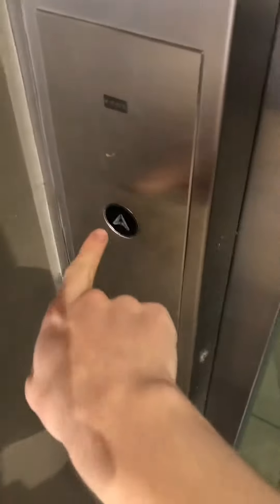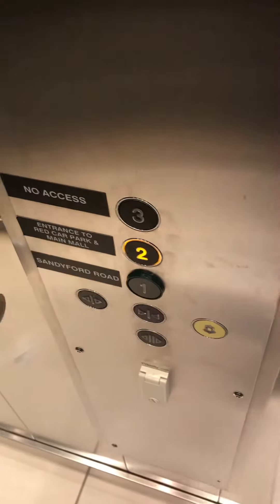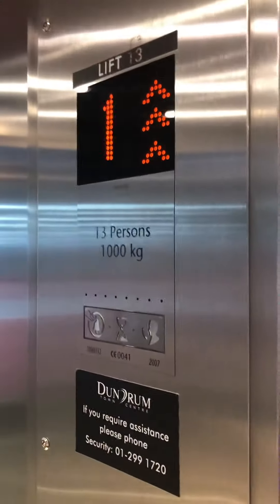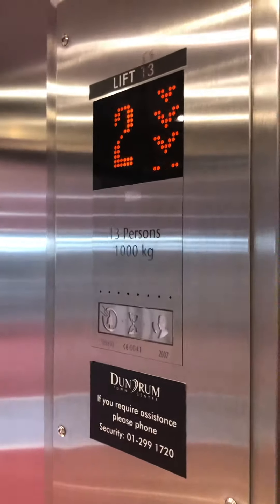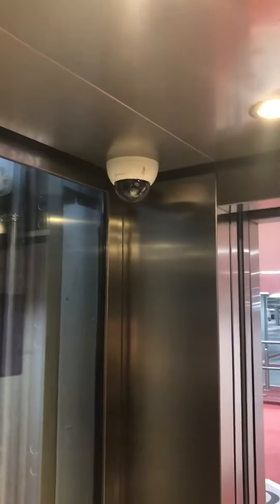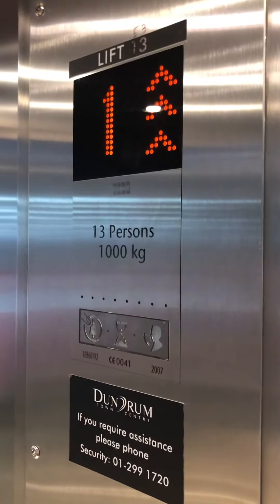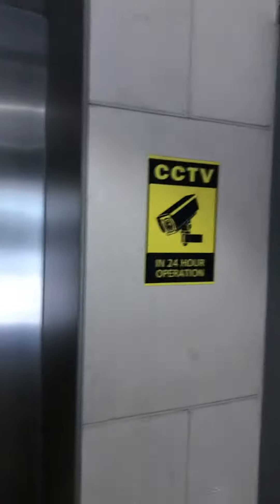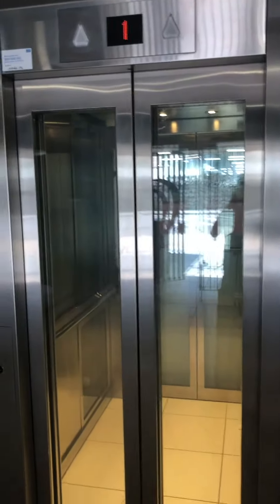Kone MonoSpace Elevator At The Dundrum Car Park Dublin